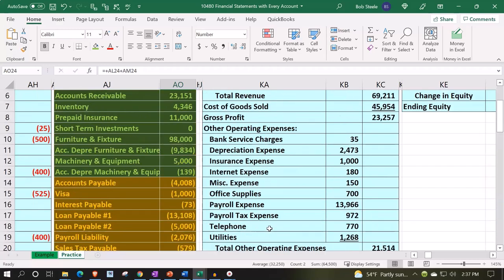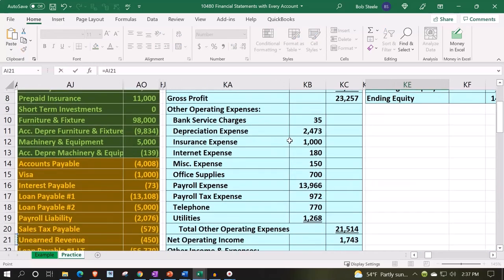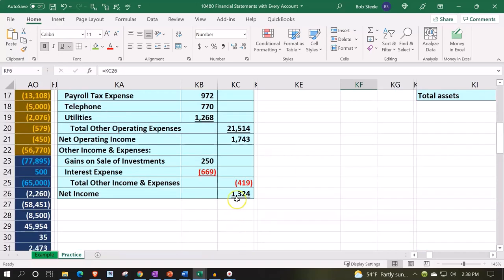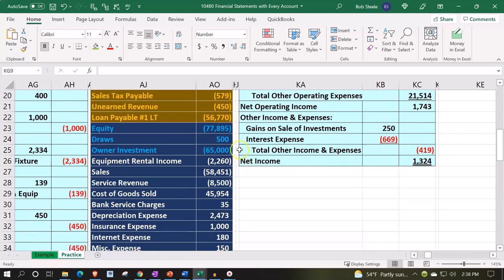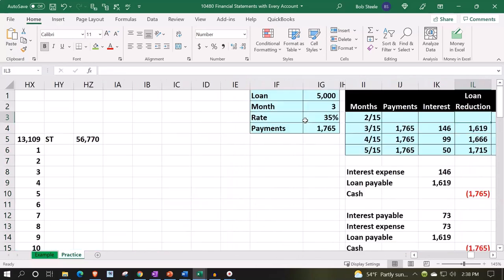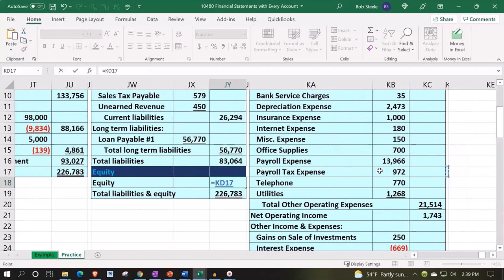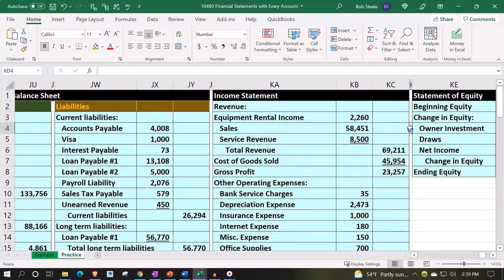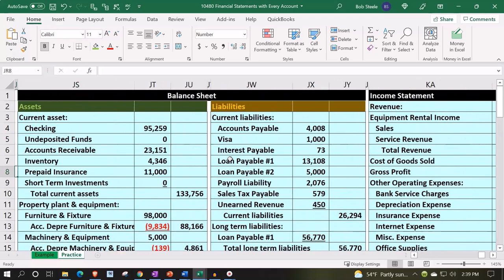Combining and Condensing Accounts & Final Checks and Adjustments Excel Accounting Problem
Learn how to combine and condense accounts, and perform final checks and adjustments in Excel for accounting problems. This tutorial will help you streamline your financial statements and ensure accuracy in your reports. Perfect for accountants and finance professionals!